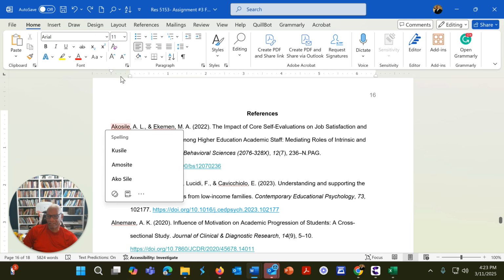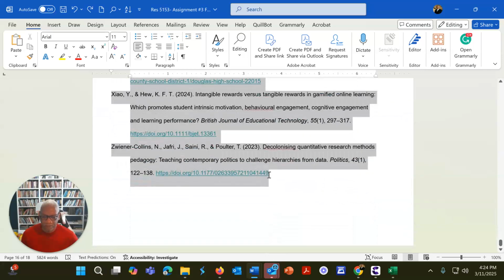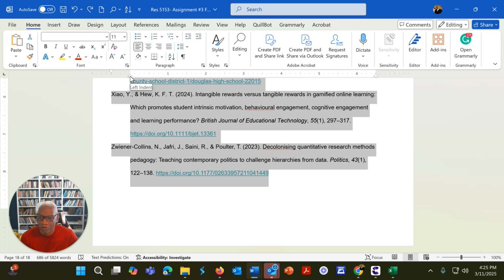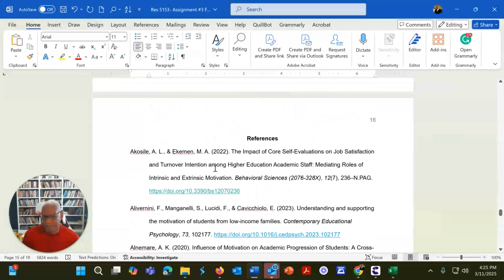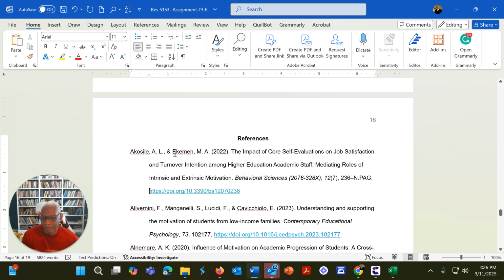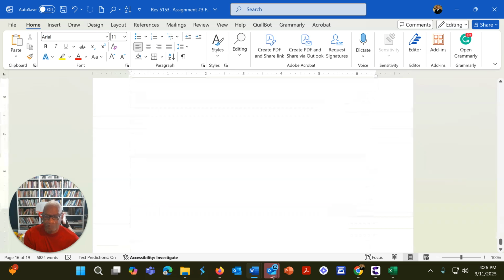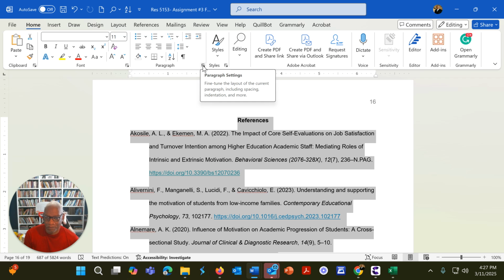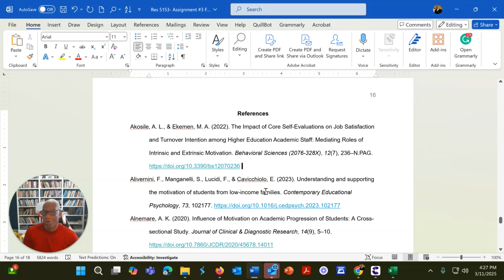APA: Margins, Headings, Line Spacing Tips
APA Formatting Tips: Margins, Headings, and Line Spacing
Description:
Need to format your paper in APA style? 📄✍🏽 Get quick and easy tips on margins, headings, and line spacing to ensure your work looks professional and follows APA guidelines!

Margins: Keep them at 1 inch on all sides for a clean, uniform look.
Headings: Use bold, centered, and properly structured headings to organize your paper.
Line Spacing: Double-space everything—no extra spaces between paragraphs!
Follow these simple APA formatting rules to keep your paper clear, structured, and easy to read. Watch now and format like a pro! 🎓✅ @APADrFish